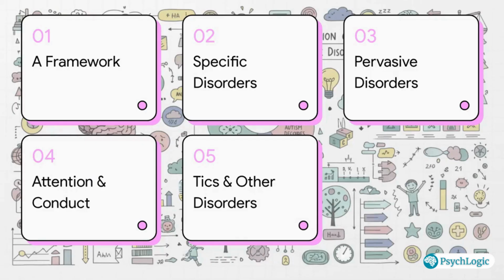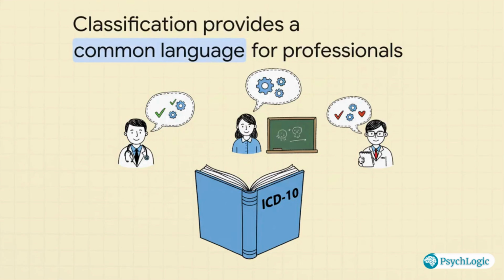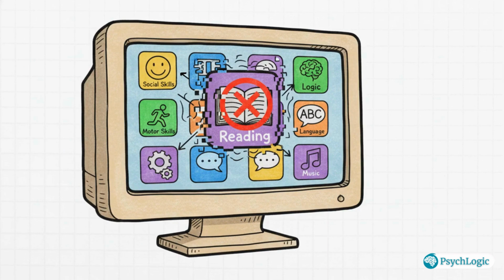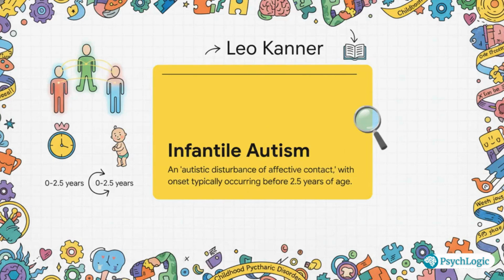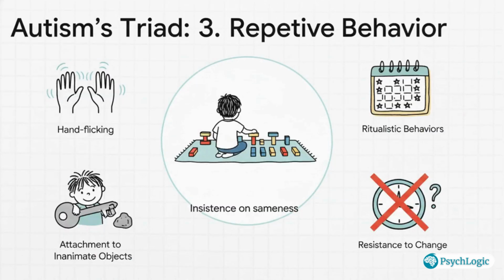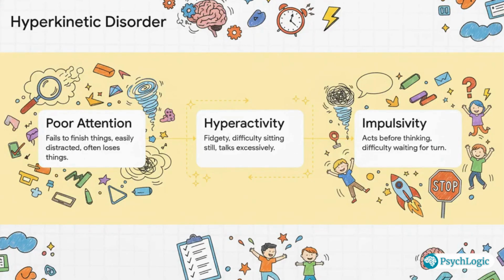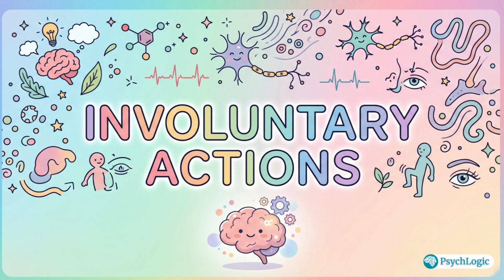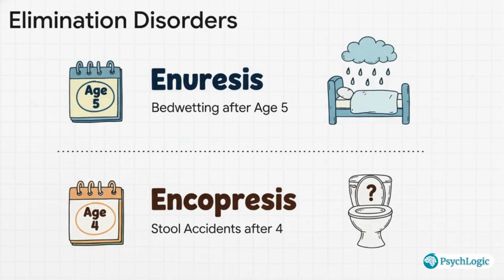14 Child Psychiatry from A Short Textbook of Psychiatry (7th Edition) by Neeraj Ahuja .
📘 This video covers Chapter 14: Child Psychiatry from A Short Textbook of Psychiatry.

🧠 This chapter focuses on psychiatric disorders seen in children, including behavioral, emotional, and developmental conditions. It helps you understand their clinical features, causes, and management in an exam-oriented and simplified manner.

👨‍⚕️ Topics covered:
• Classification of child psychiatric disorders
• Attention-deficit/hyperactivity disorder (ADHD)
• Conduct disorder
• Emotional disorders in children (anxiety, depression)
• Autism spectrum disorder (basic overview)
• Learning disorders
• Etiology (biological, psychological, and social factors)
• Clinical features and diagnosis
• Differential diagnosis
• Principles of management (behavioral therapy, family interventions, medications)

📌 Key Points:
• Early diagnosis is crucial for better developmental outcomes
• Disorders often involve multiple contributing factors
• Family and environmental factors play a key role in management

🎯 Useful for MBBS students, nursing students, psychology learners, and NEET PG/INI-CET aspirants

📝 Notes for this topic will be provided on the Telegram channel